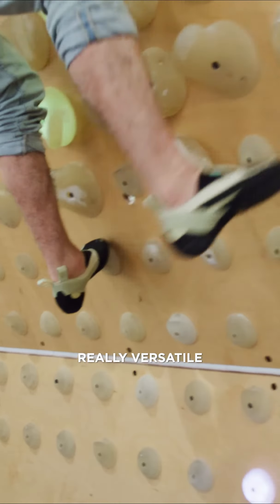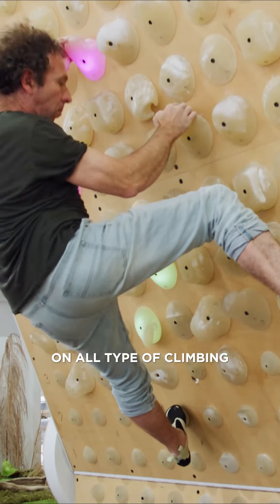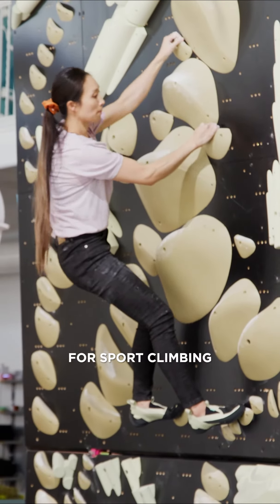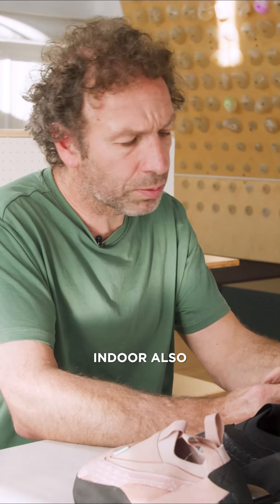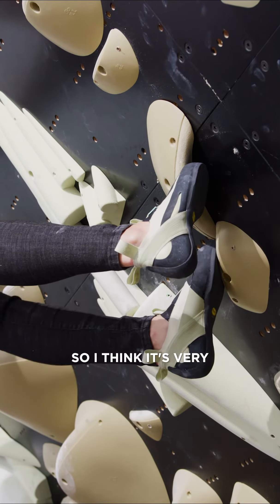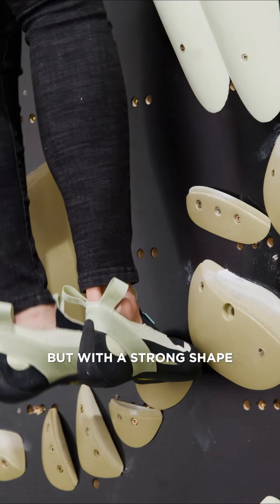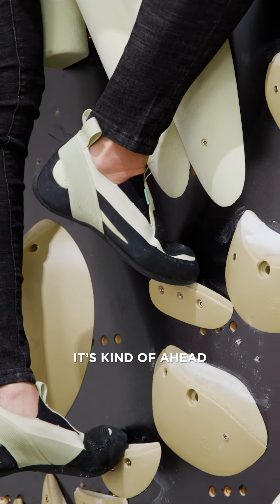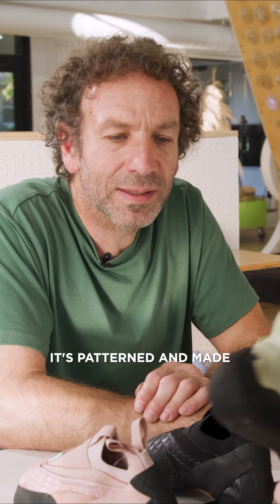Catch: Style of Climbing - Interview with So iLL designer, Fred Nicole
Fred provides and in-depth description of the details that went into his first climbing shoe design with So iLL. Catch is built on an all-new, hand-shaped, moderately downturned last. It features a durable and comfortable, unlined, single piece (one seam) vegan microsuede upper with a performance dual elastic entry. Designed with a single piece toe rand, CATCH is tensioned from the heel to midfoot. The midsole is composed of two parts, a 1.5MM full length fiberboard along with a 0.7 MM thermo melting board midsole that runs under the toe box making for a stiff slipper. The full length outsole is outfitted with high performance Vibram XS Grip rubber for durability while including generous toe rubber coverage and is ideal for vertical outdoor climbing excelling on technical slab and microedges.